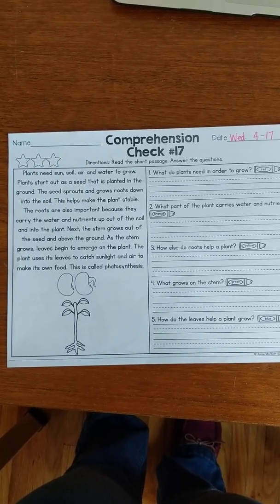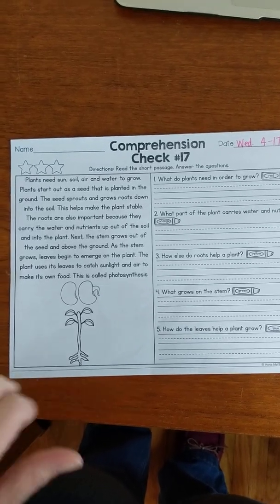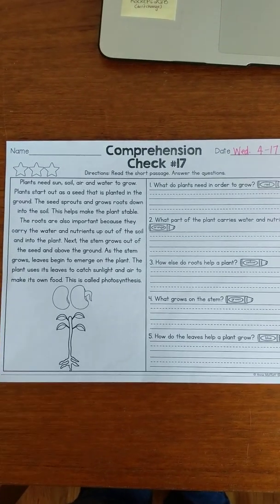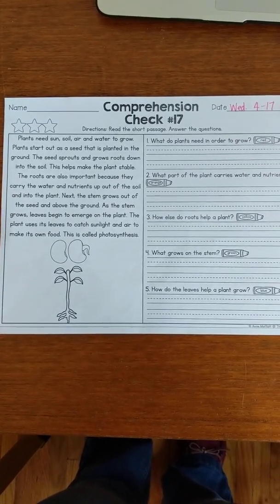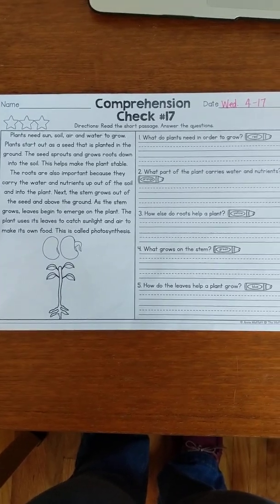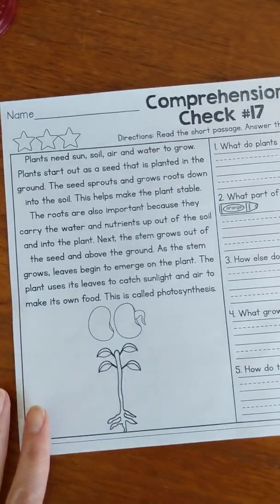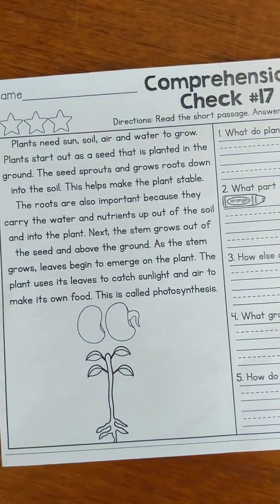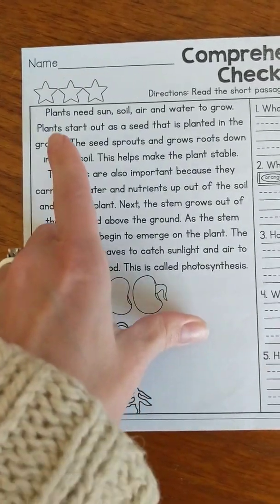Wednesday 4/15, Comprehension Check #17